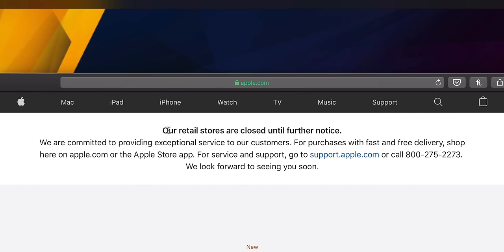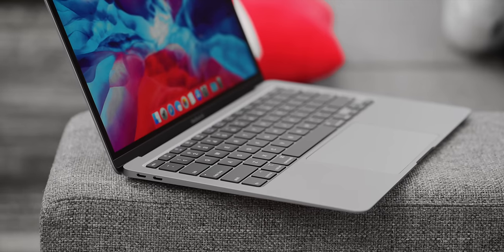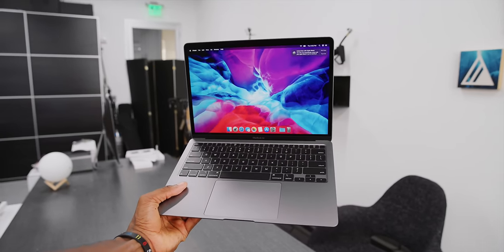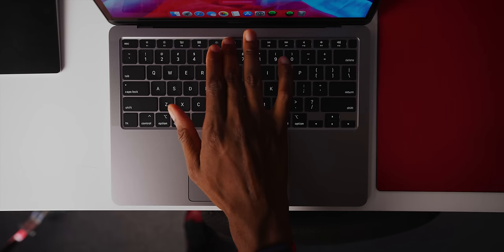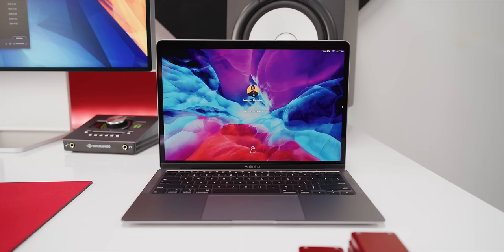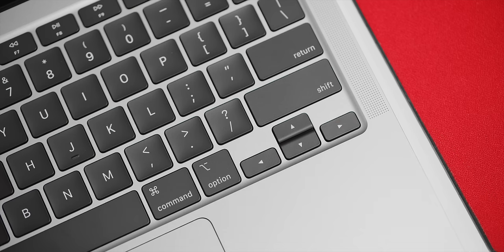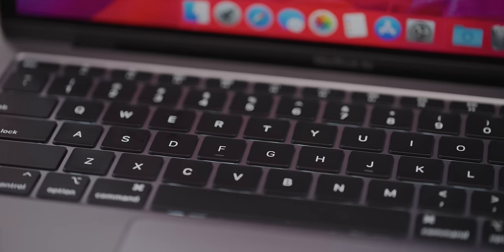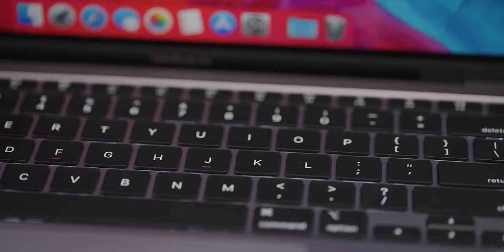2020 MacBook Air Impressions: A Clean Refresh!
The new MacBook Air! What a time to be alive... and releasing new products.